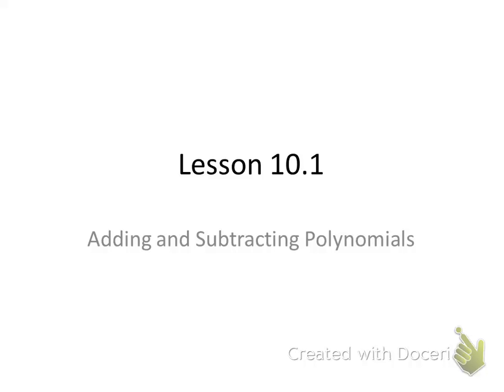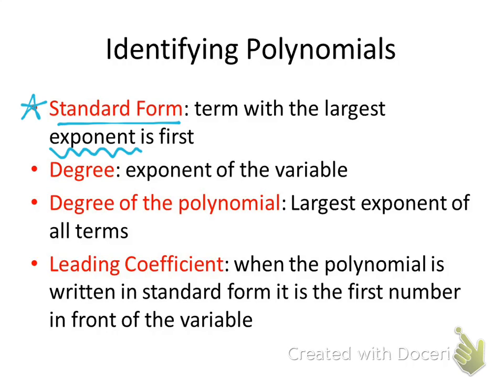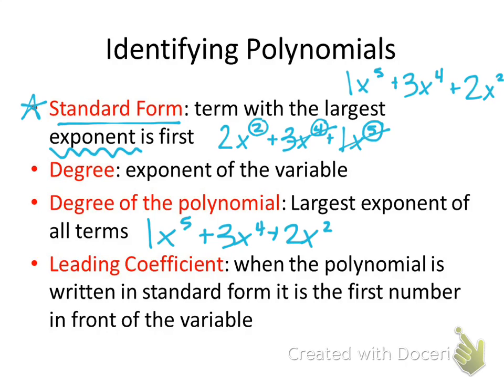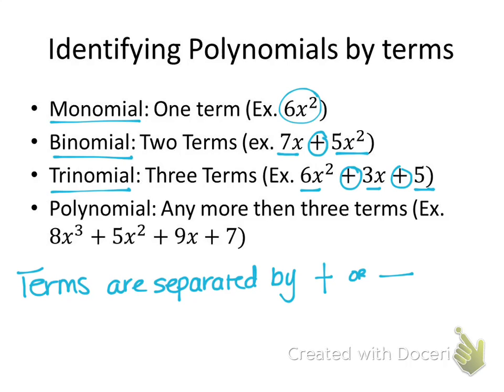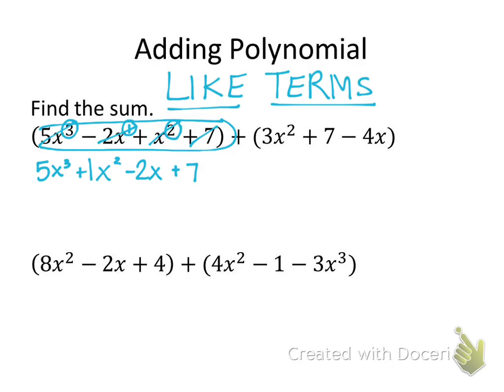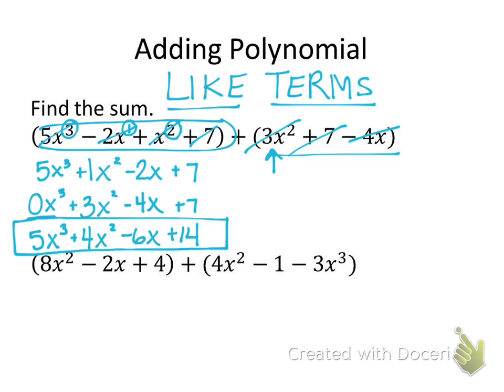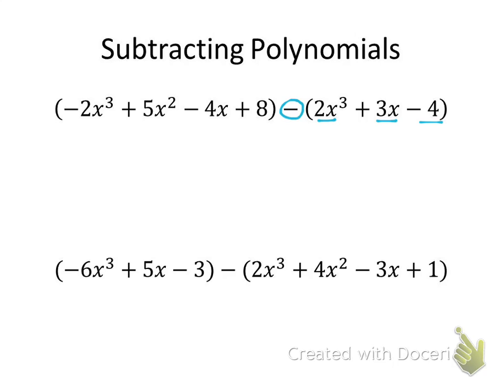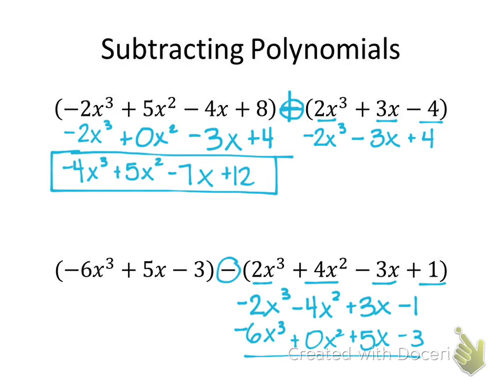Lesson 10.1 Adding and Subtracting Polynomials